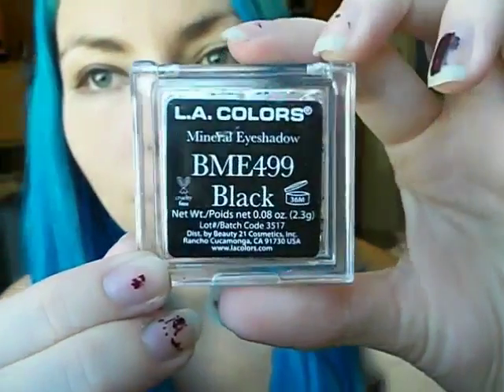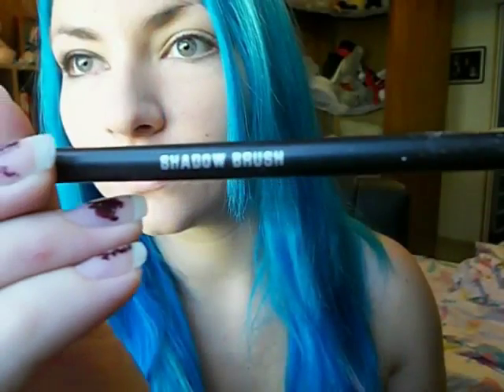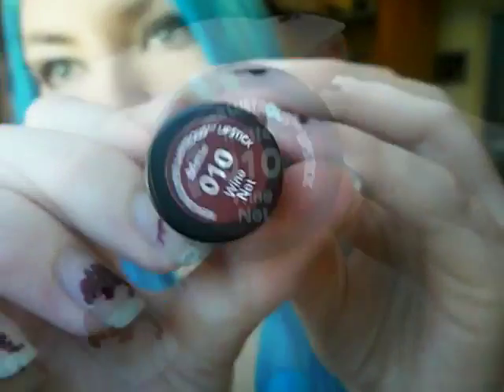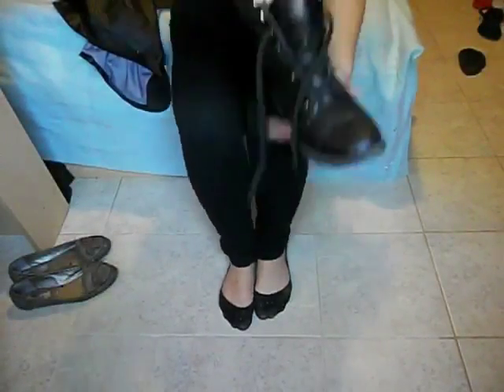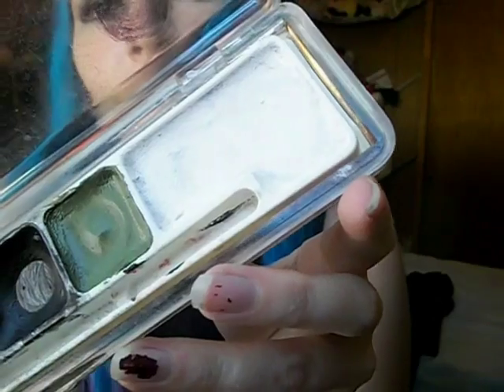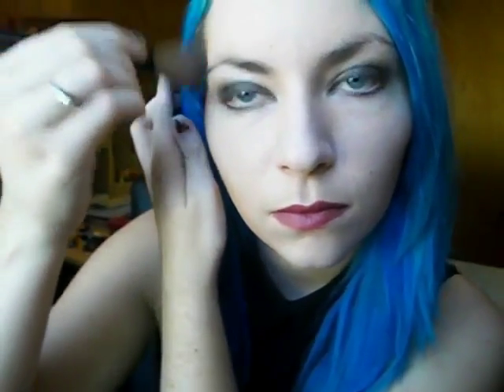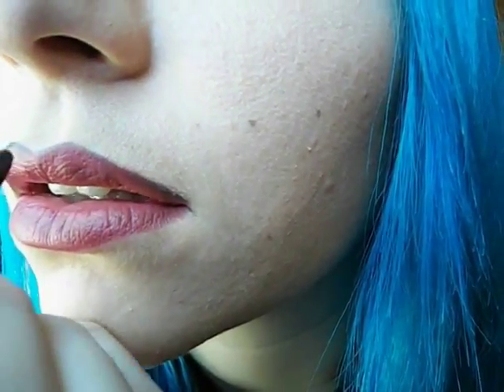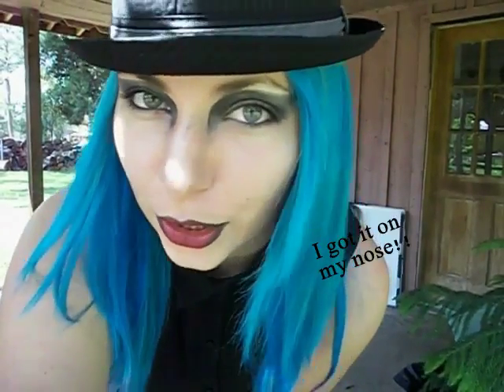Marilyn Manson OOTD/ Halloween costume Tutorial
Hope you guys like this outfit/tutorial! I've been wanting to do this for a very long time, but didn't have all of the clothes I wanted.